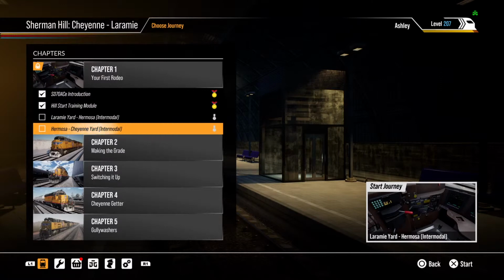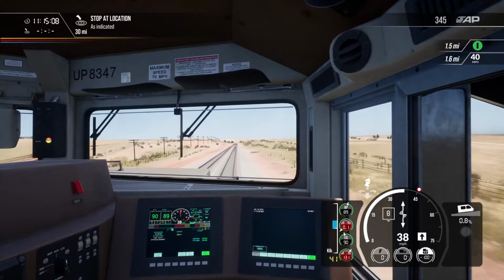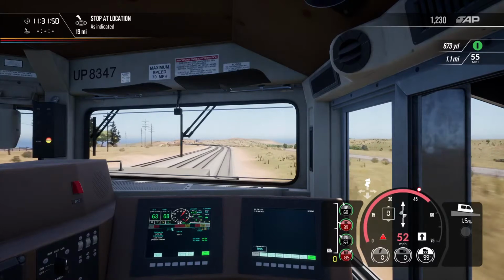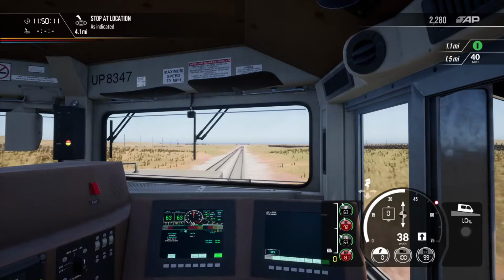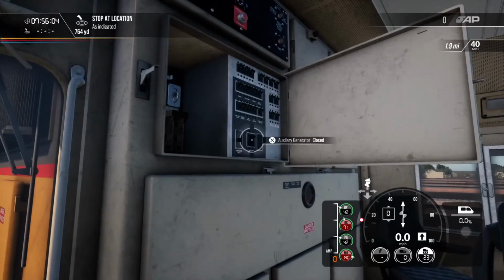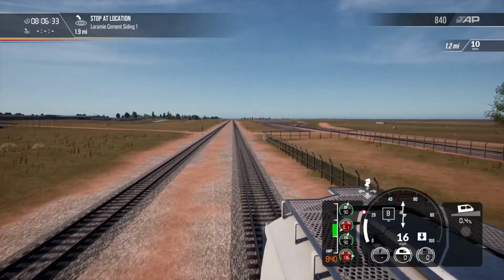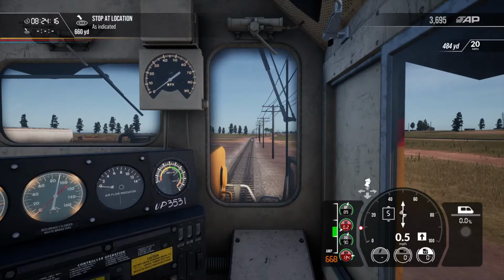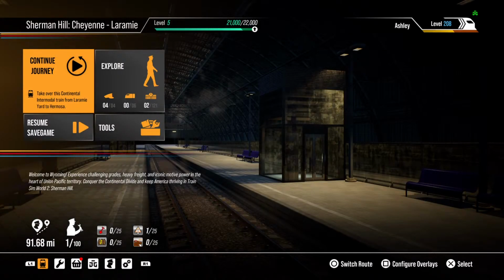Train Sim World 2 PS5 LIVE: Sherman Hill ! 🇺🇸